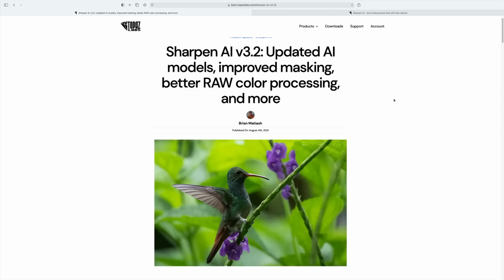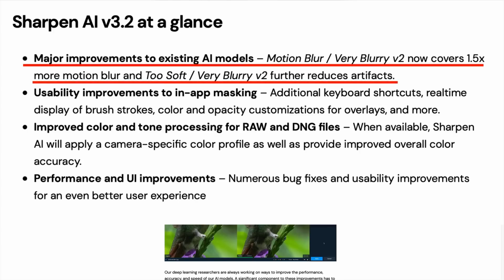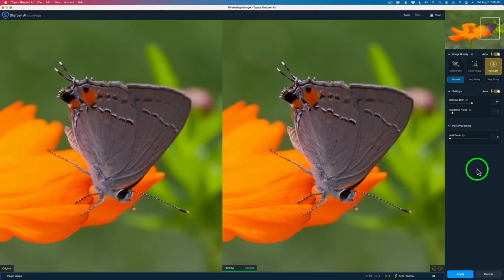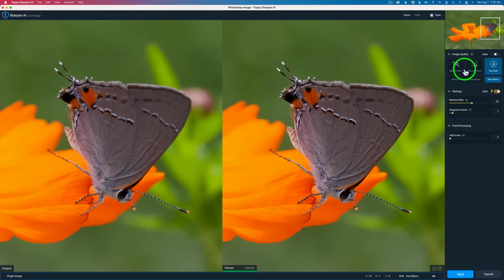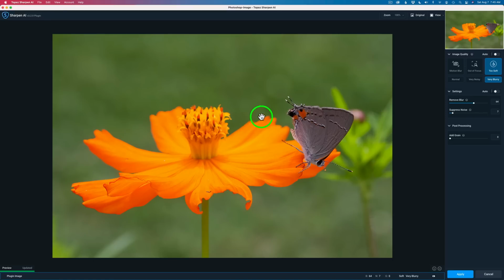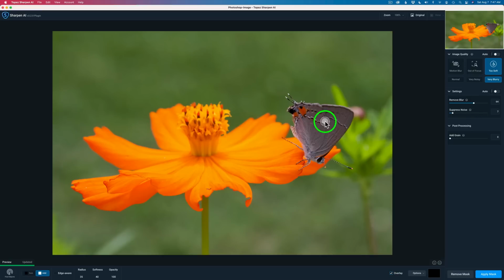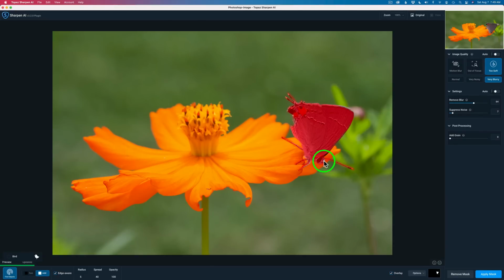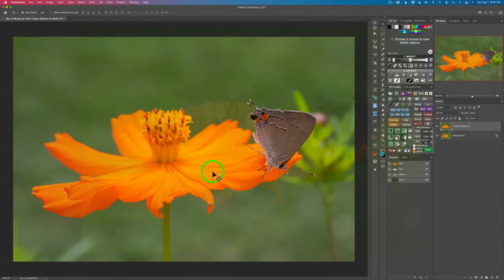TOPAZ SHARPEN AI: New Update V3.2 (FIRST LOOK)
ATTENTION:
TOPAZ SHARPEN AI is on SALE NOW until 8/20/21and you can get it
PLUS Save an Extra 15% OFF when you use my Promo Code  DAVIDKELLY (You can also SAVE 15% OFF of the IMAGE QUALITY BUNDLE, which includes GigaPixel Ai, Sharpen Ai and DeNoise Ai) This sale runs until August 20, 2021...

This is a First Look at the new update, Version 3.2, for TOPAZ SHARPEN AI...